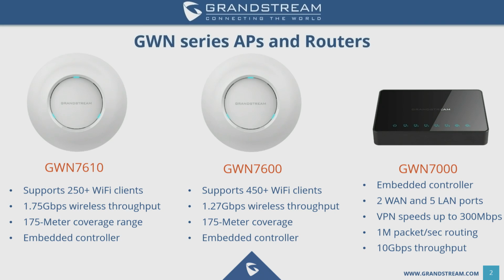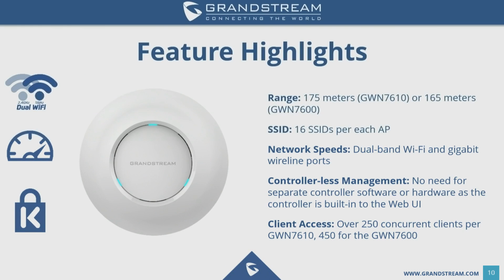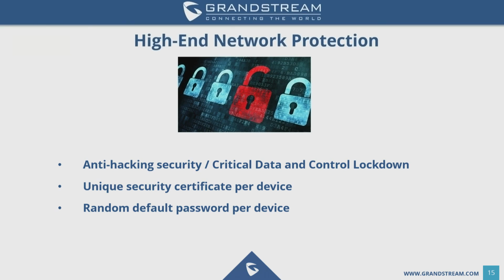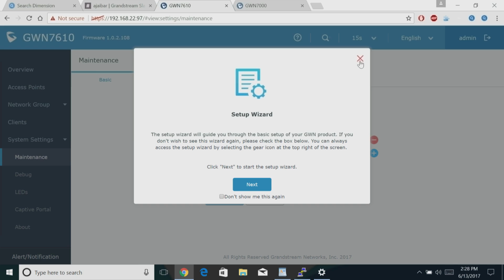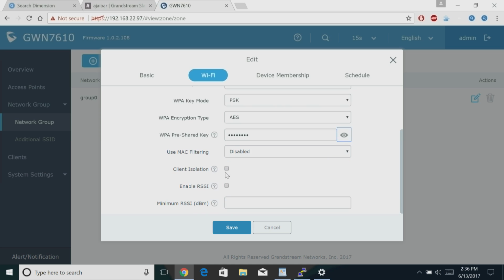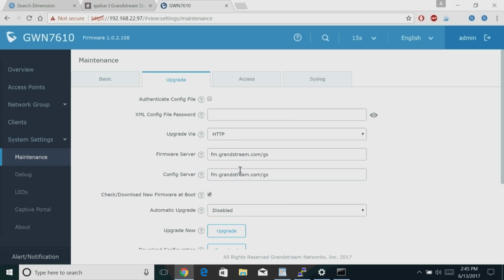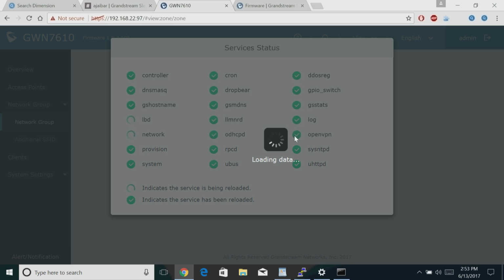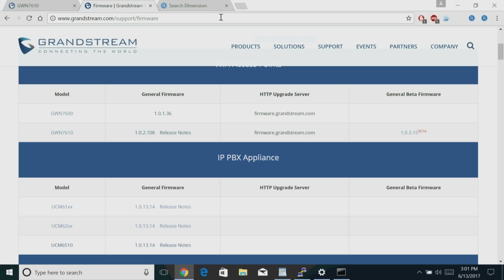Grandstream GWN series WiFi Access Point Training Webinar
Check out this training webinar recording from June 13, 2017 to learn how to setup, install and manage Grandstream's GWN series of WiFi APs. One of the main focuses of this webinar is on the embedded provisioning controllers built-in to the GWN series APs.